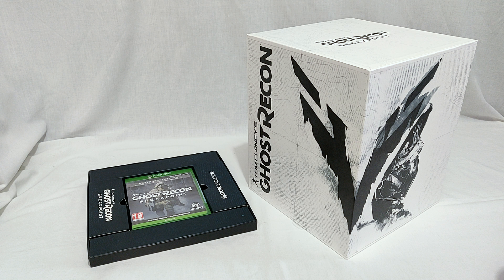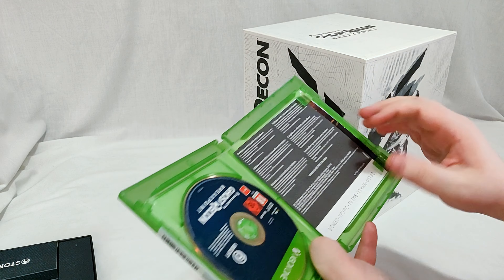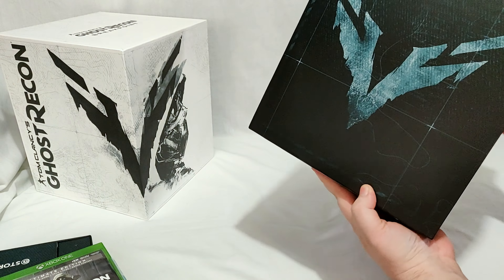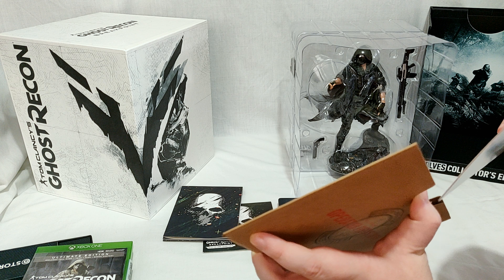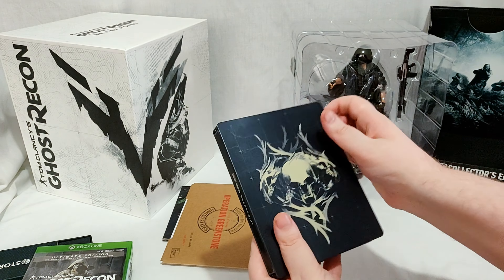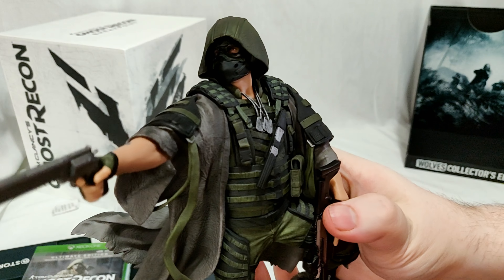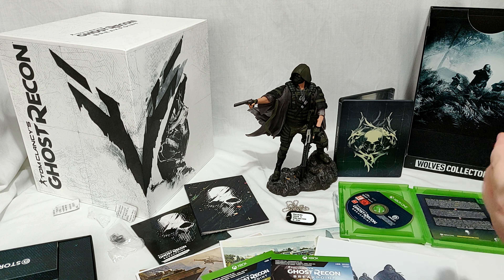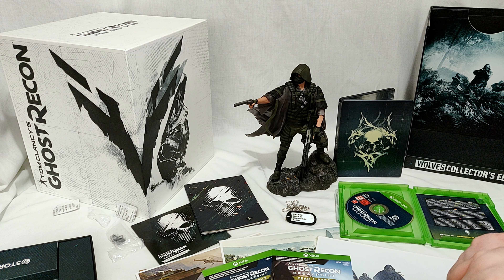Tom Clancy's Ghost Recon Breakpoint Wolves Collector's Edition Unboxing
Opening up the Ghost Recon Breakpoint Wolves Collectors Edition. This Edition comes with the Ultimate Edition of the game, a statue, Walkers Dog Tag, 3 Art Cards, soundtrack CD and a steelbook!

The ultimate edition comes with the year one pass, the off road pack, the survivor pack and the sacred land pack.